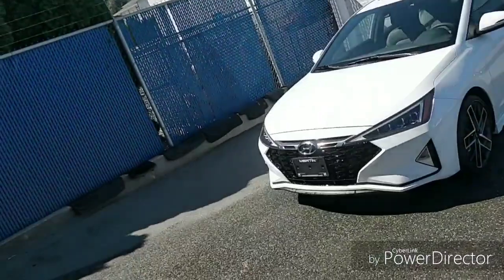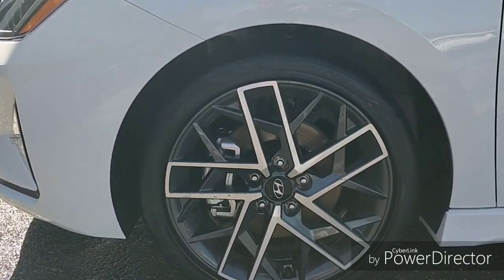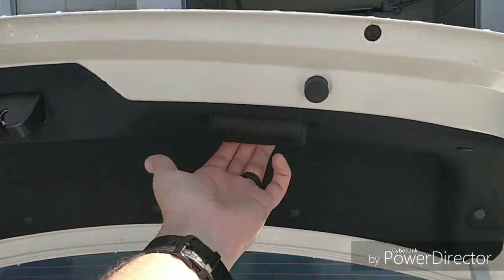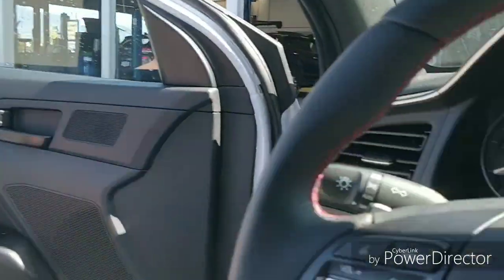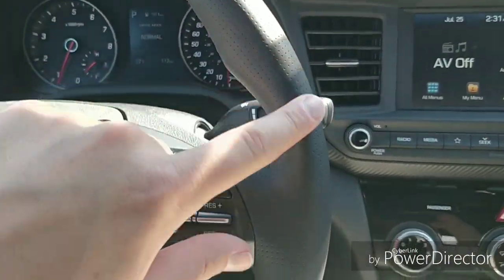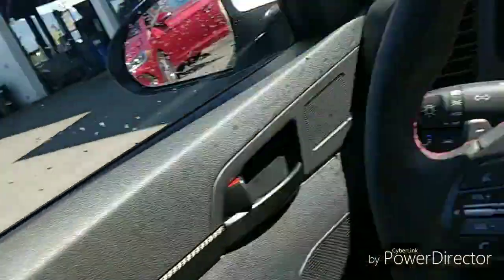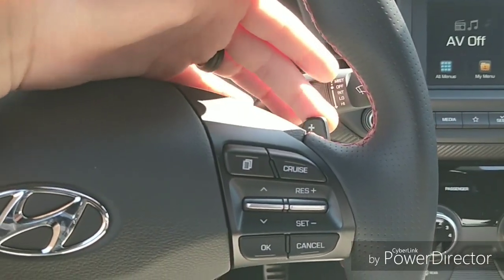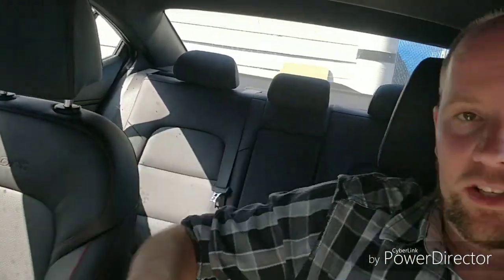2019 Elantra sport quick review!